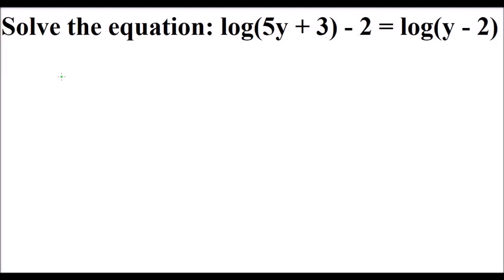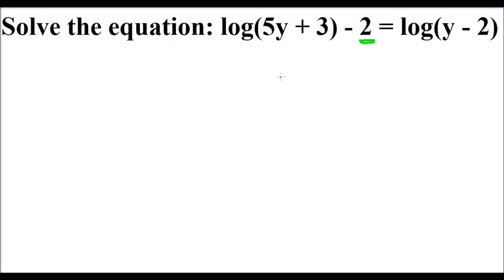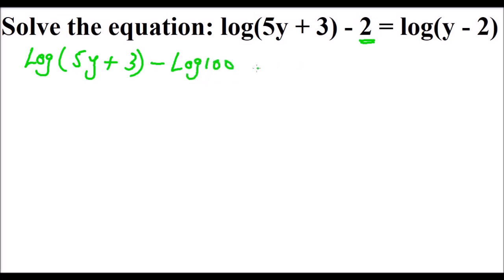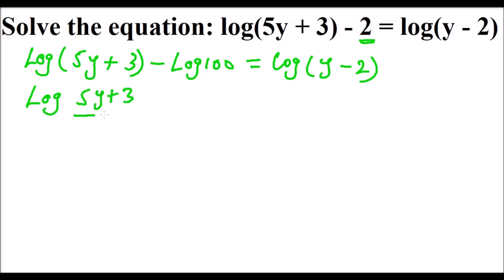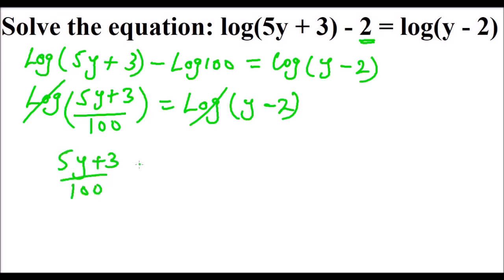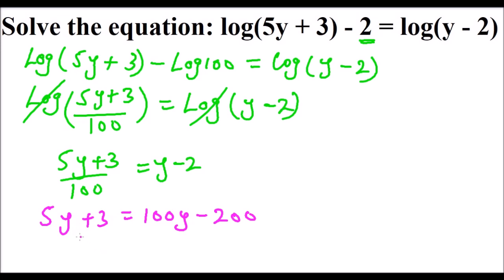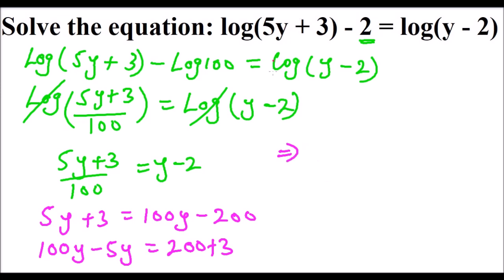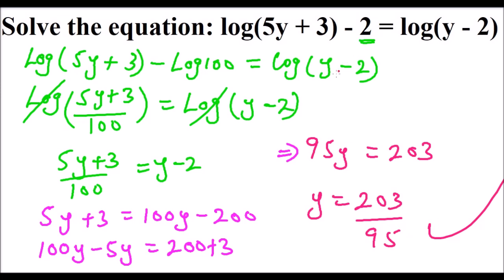Maths revision question (logarithms)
KCSE MATHS REVISION